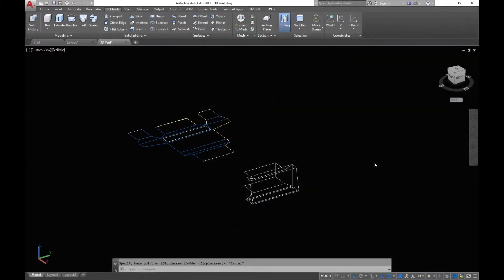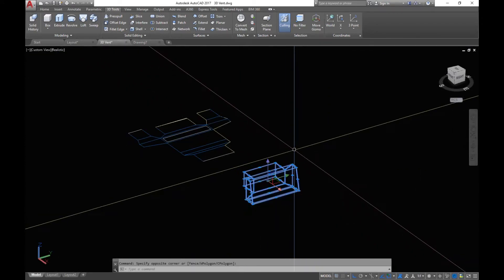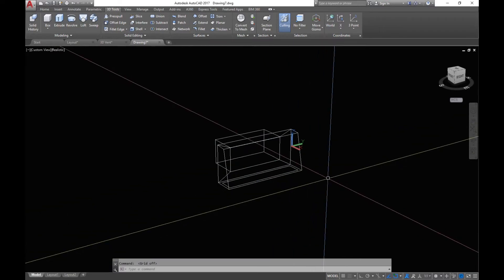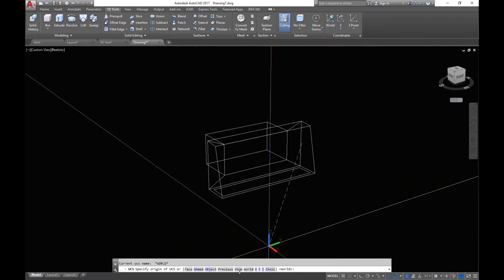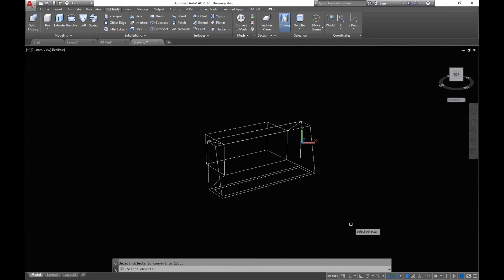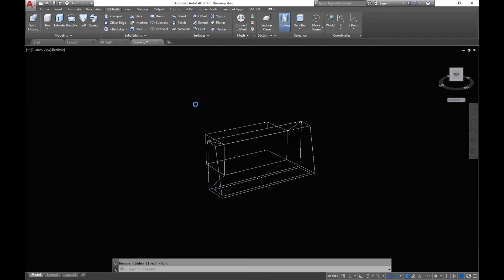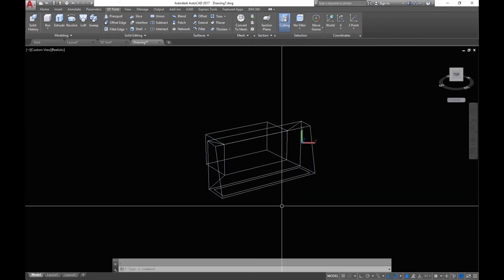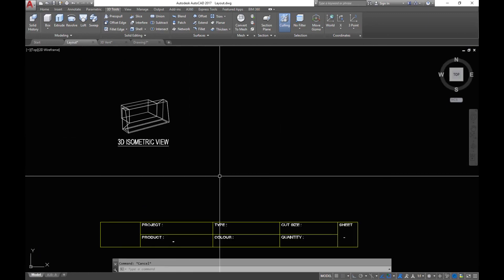How to Flatten 3D to 2D in AutoCAD!!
Learn how to flatten your 3D AutoCAD drawing to 2D using the flatten command right here!